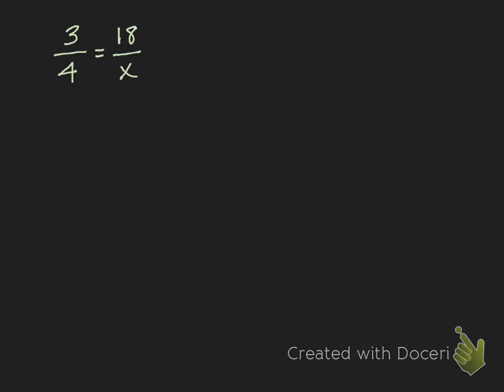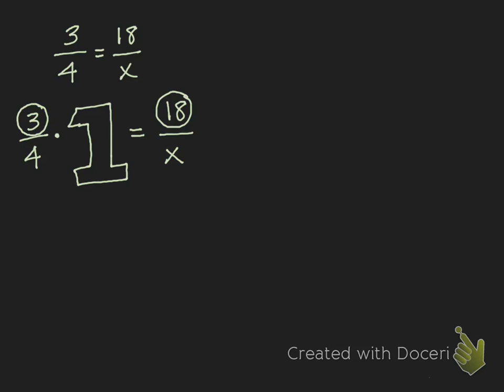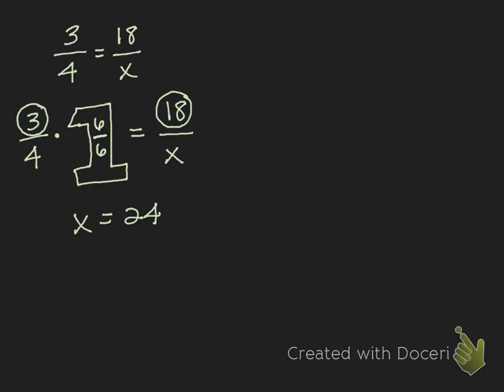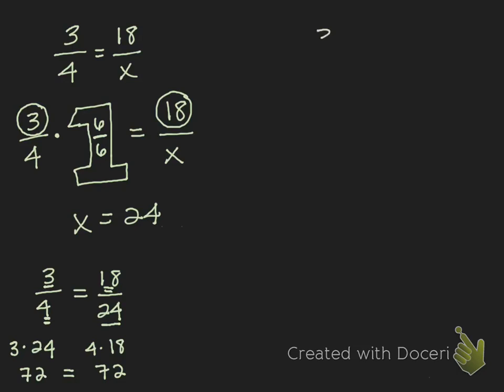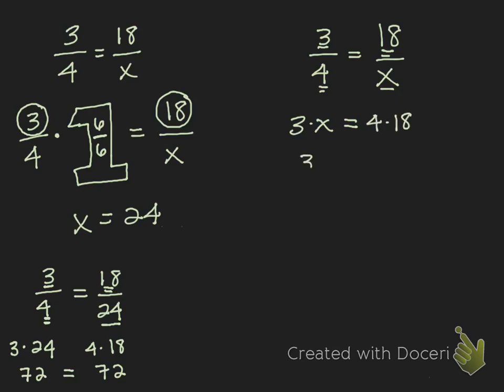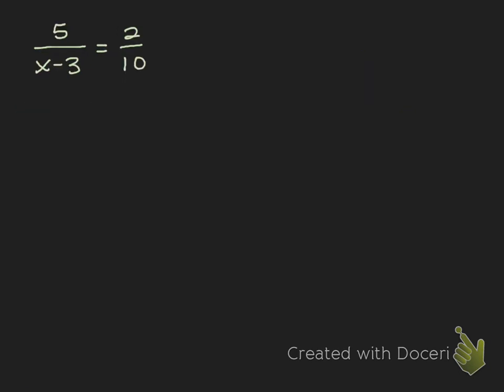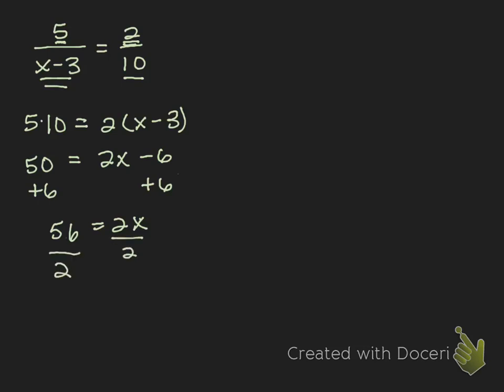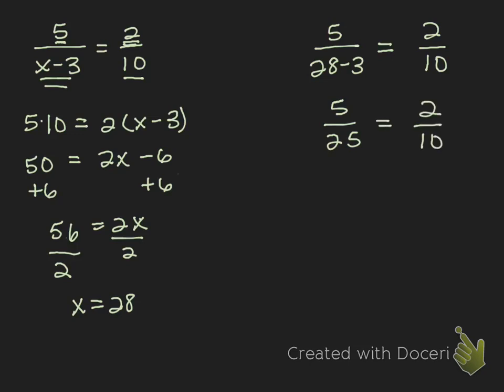Solving Proportions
This video shows examples of solving proportions using the "Giant 1" and cross product.